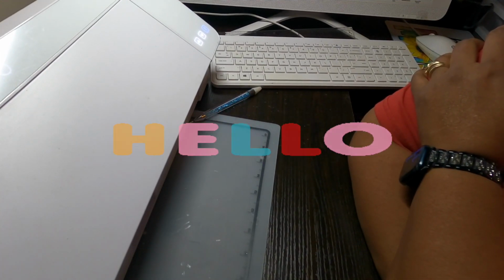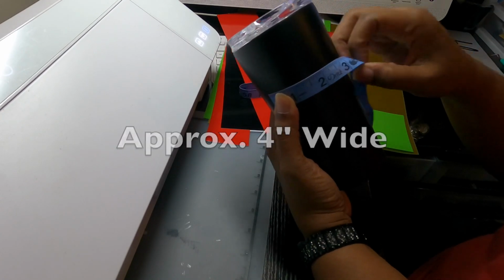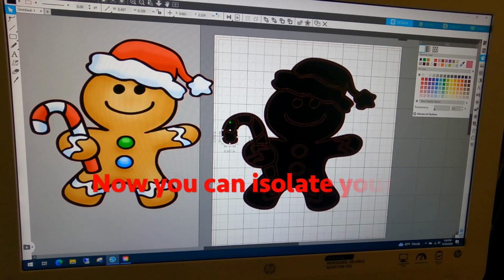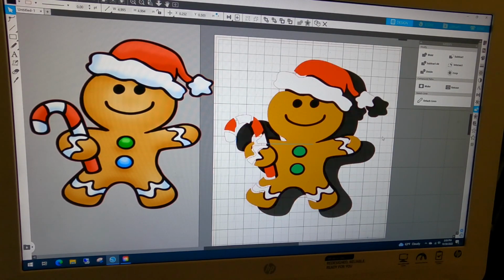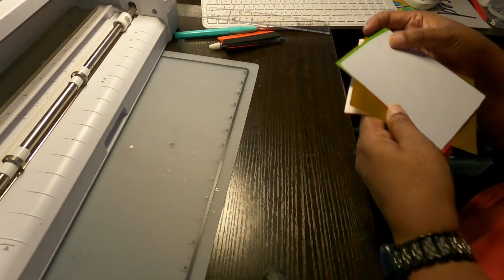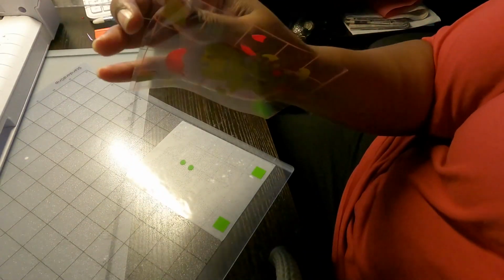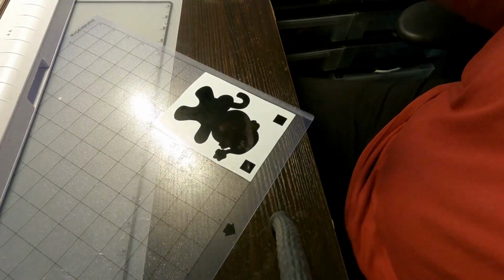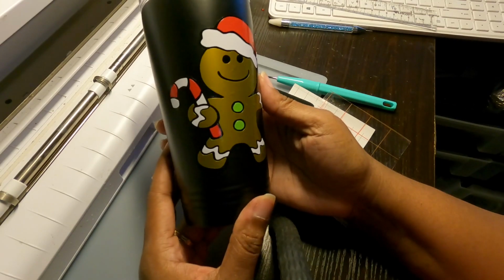Layering a 5 Color Image the EASY WAY! Silhouette Cameo Tutorial. Permanent Vinyl Layering.DIY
This video is going into detail with how I prepare a PNG file, use the Trace function in Silhouette Cameo, and layer a five color image using permanent adhesive vinyl. This particular method is using guide boxes to make the cuts line up effortlessly. Come join me!

Image used: I found this image using a general internet search. The exact keywords and looking at multiple files was "Cute Gingerbread Man PNG". Eventually I came up to the image I found.

Permanent Adhesive Backed Vinyl Sheets:

Cutting mat:

Link to purchase Tumbler: